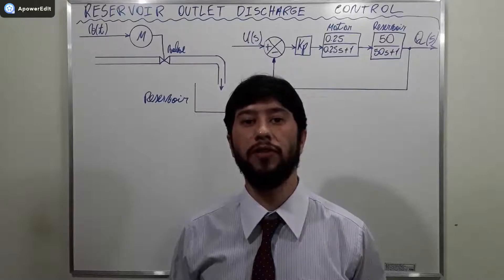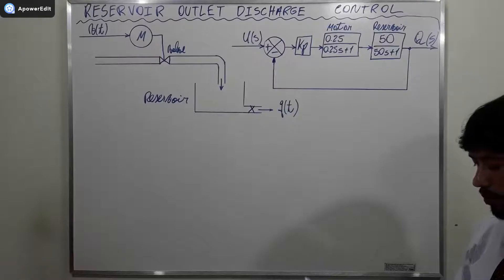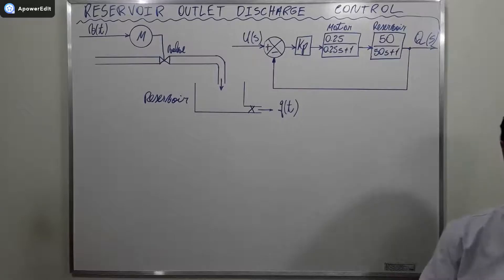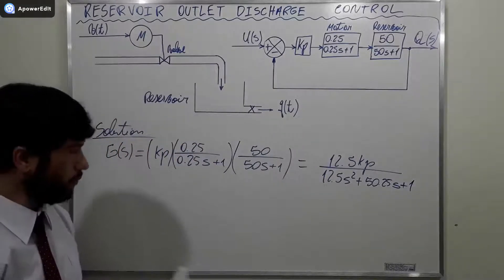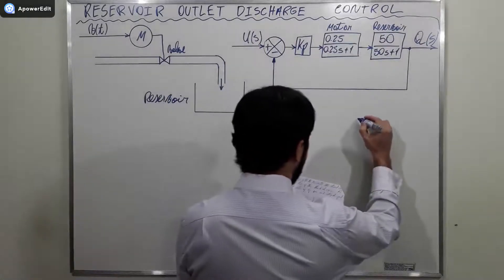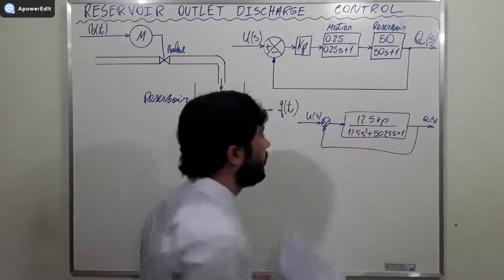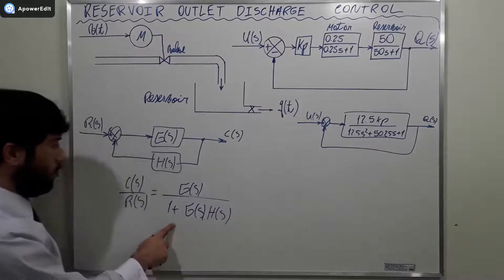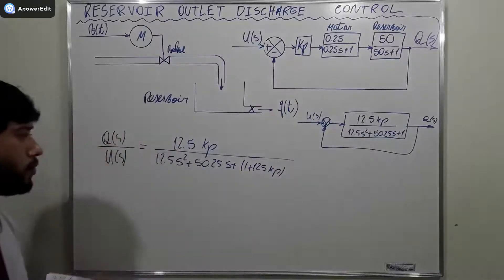Reservoir Outlet Discharge Control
Question: The figure illustrates the discharge control system for the outlet of a reservoir by adjusting a valve actuated by a direct current motor.
                                                    Figure 1
The output flow, q (t), is controlled by varying the opening and closing speed of the valve, which in turn depends on the voltage applied to the motor's electrical terminals, v (t). The block diagram of the closed-loop system model is shown on the board.
                                                   Figure 2
Where the gain Kp represents the proportional control responsible for promoting the variation of the supply voltage, and consequently, the variation of the motor speed drives the valve, in order to obtain a desired output flow rate. The value of the proportional gain Kp to be designed for the system to operate with a critically damped response is: